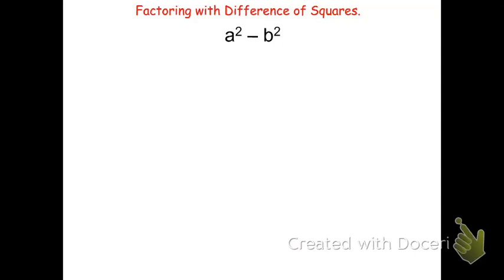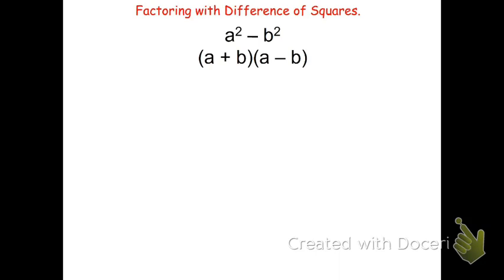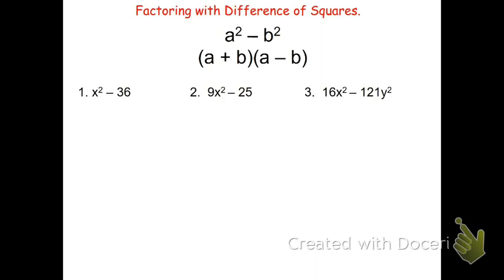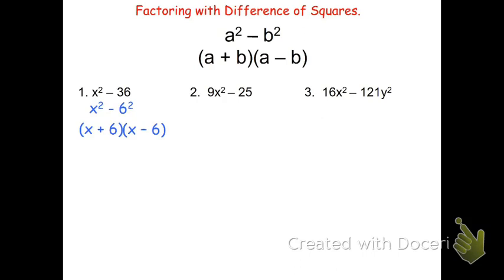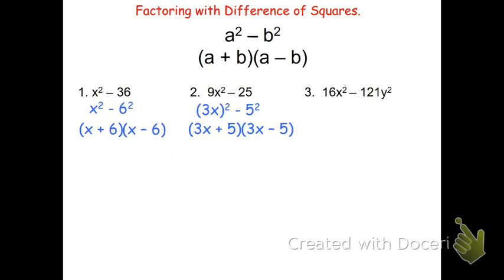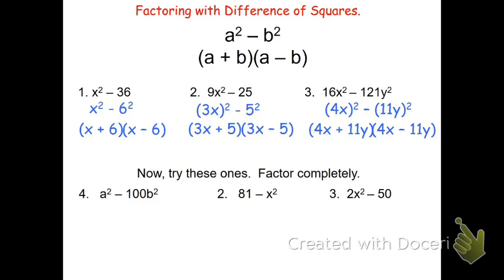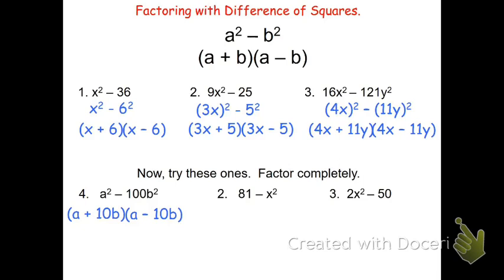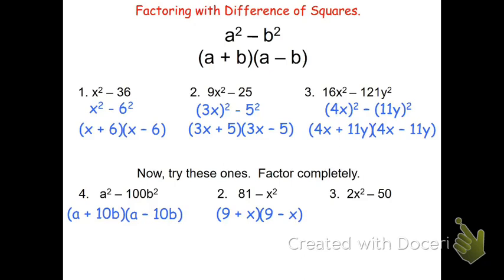Factoring with the Difference of Squares